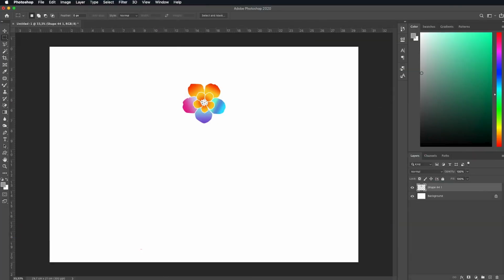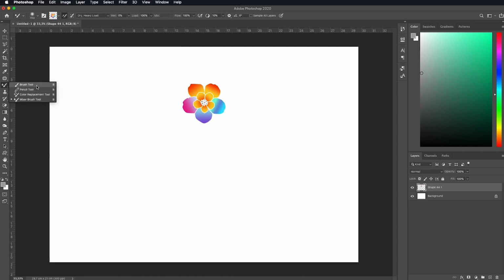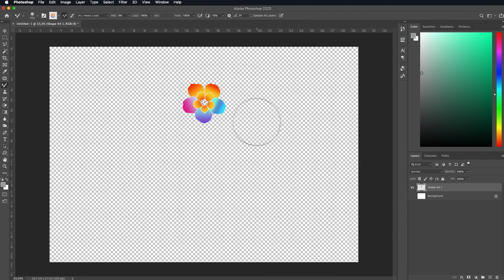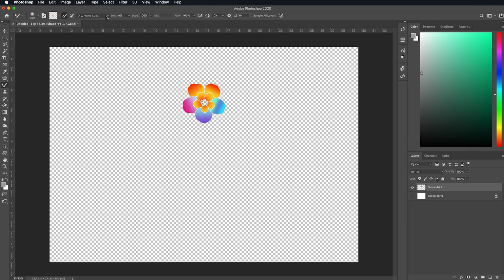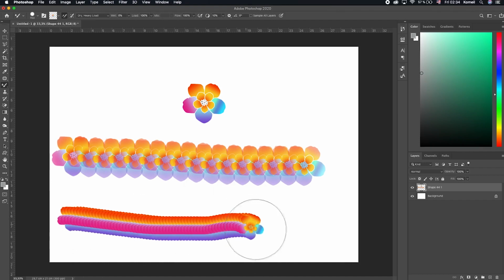Adobe Photoshop Mixer Brush tool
Using “Mixer Brush” is an amazing technique to make our own brush from different part of an image with different shapes and patterns.
This tool comes handy in digital paintings, pattern making and creating variety of digital art using mixer brush colors and shapes.
In this video we learn how to use from “Adobe Photoshop Mixer Brush tool” to create an own brush and play around with some brush settings.

Steps:
1- Open Adobe Photoshop
2- Draw a desired shape
3- Select "Mixer Brush" tool from the brush tools on the left and set the brush size as per the shape size.
4- Toggle the visibility of the background off
5- To scan the shape, hold the “Alt” key on the keyboard and clicking on the shape
6- Set the brush mode to dry, heavy, load and toggle the visibility of the background back to on
7- We can also  change the brush tip by opening brush properties by right clicking on the canvas area